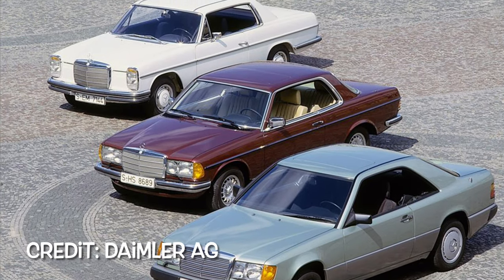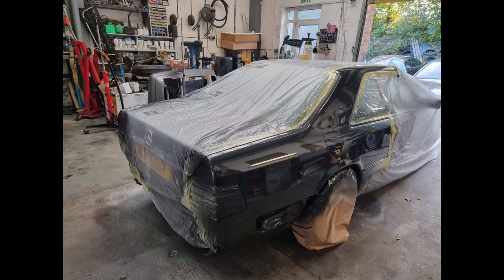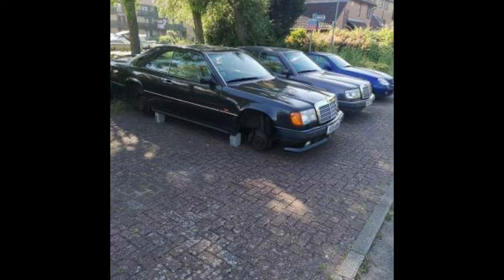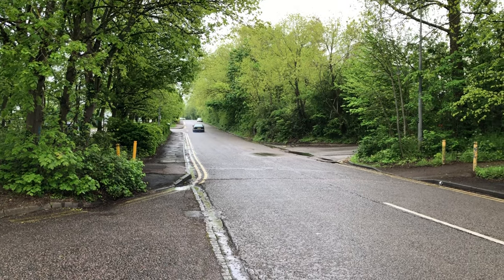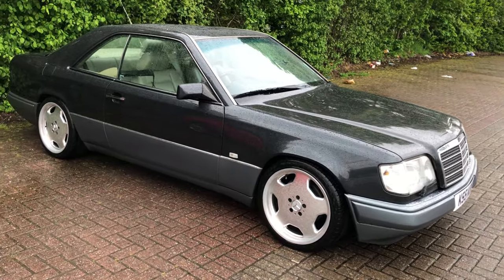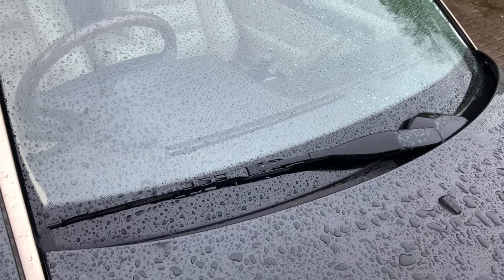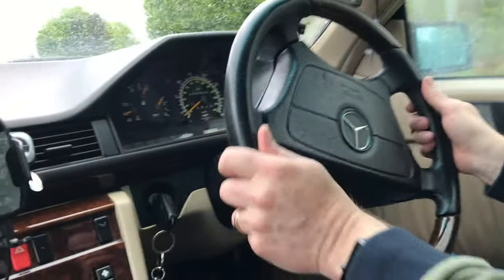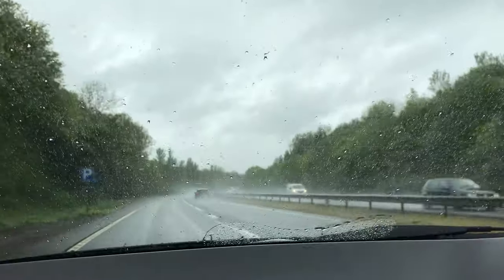Driving the Mercedes-Benz C124 E320 Coupe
Just 141,498 of the W124 chassis coupe (C124) were built. What makes them such great usable classics today? We talk to the owner of this car and drive it to find out!!